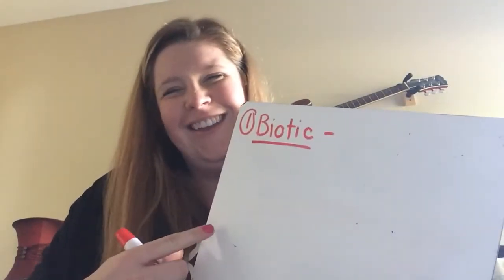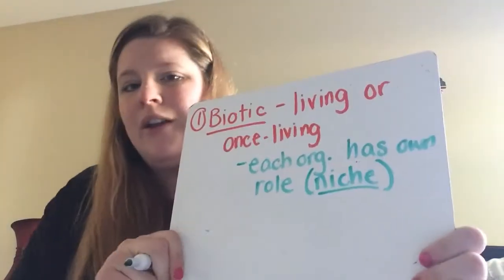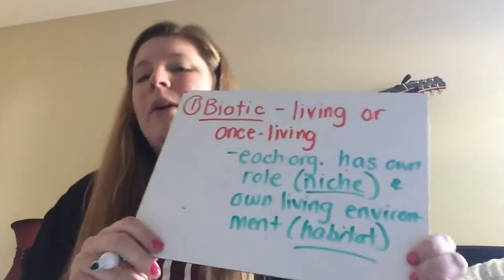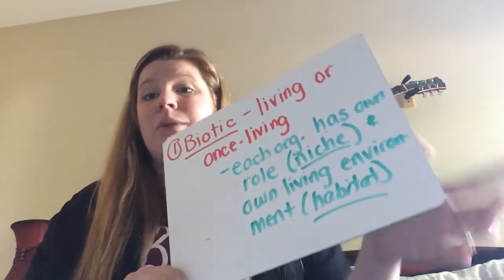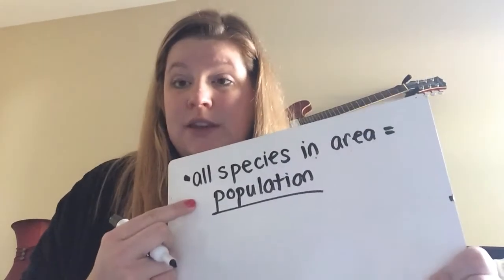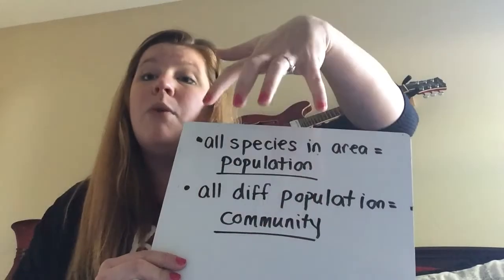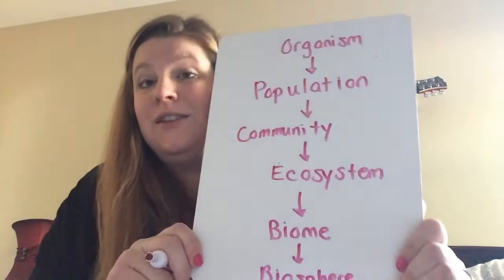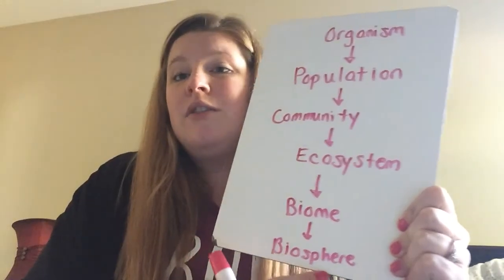Populations and Communities - 7th Grade